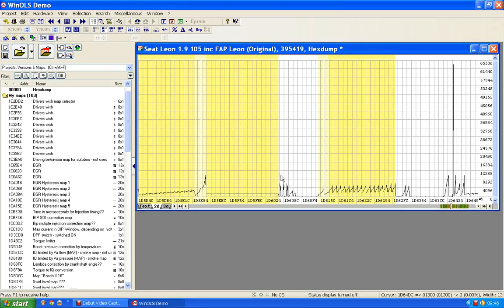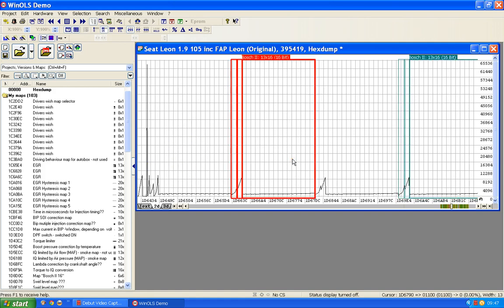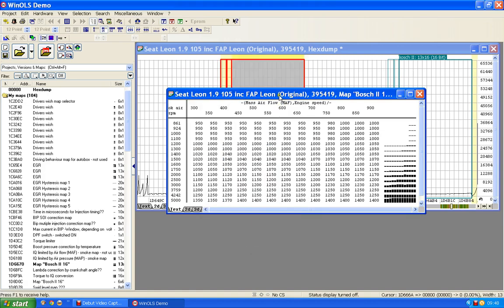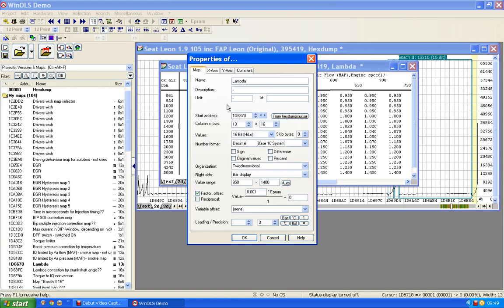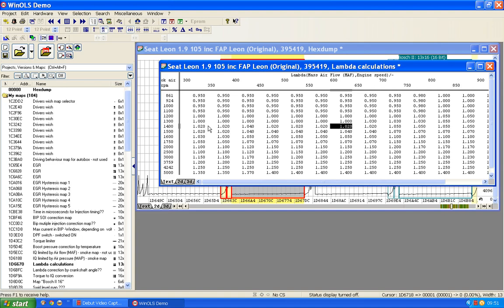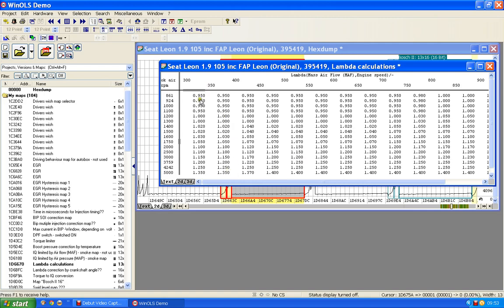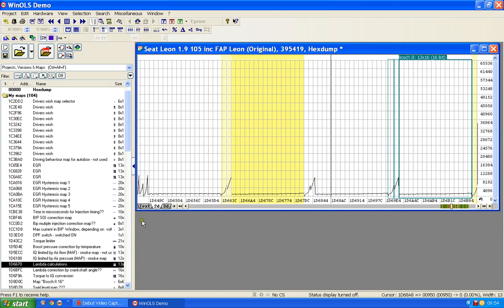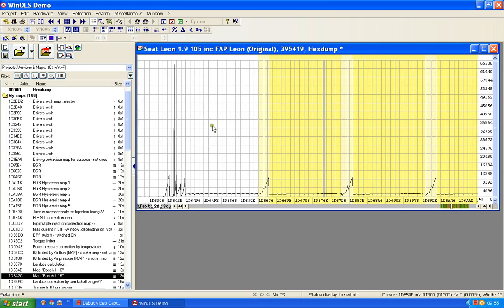205 Finding EDC16 Maps: Lambda (Part 1)